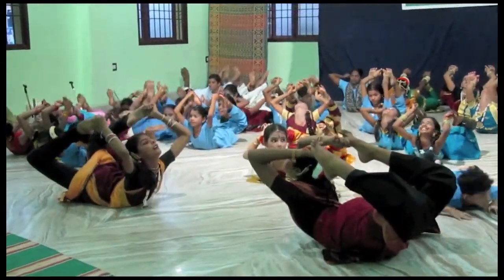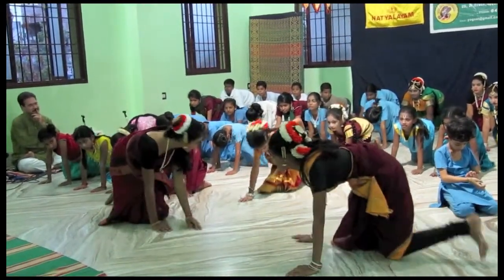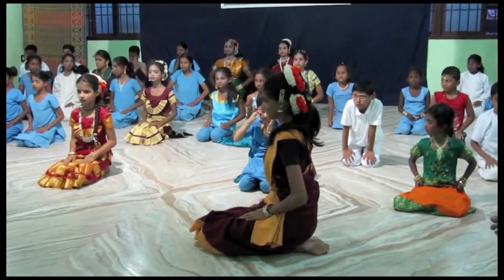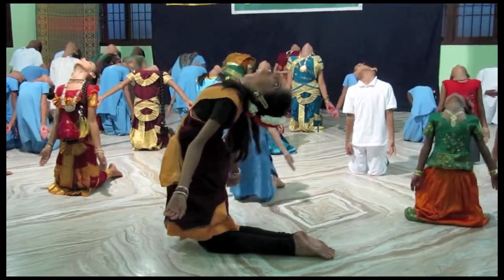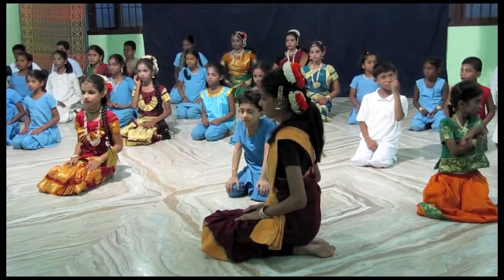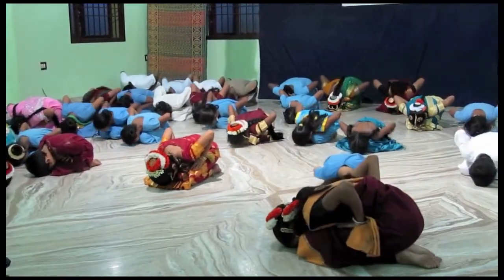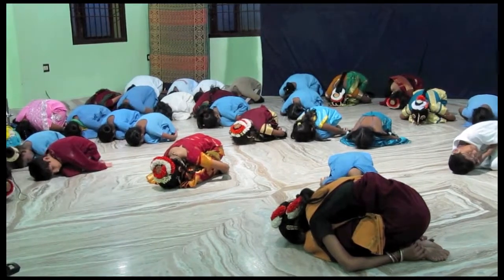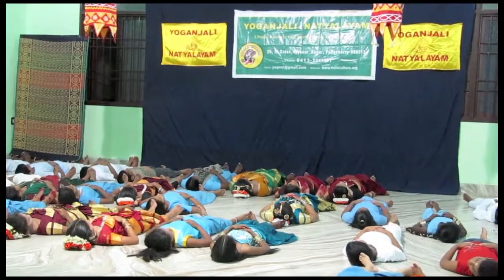Yoga Glimpses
These beautiful Yoga glimpses were presented by the kids of Yoganjali Natyalayam and annotated by Amma, Meenakshi Devi Bhavanani, in Pondicherry 2012.
These short glimpses can really inspire you.